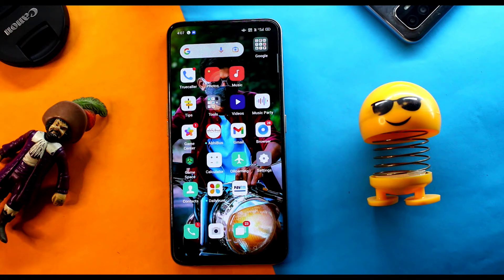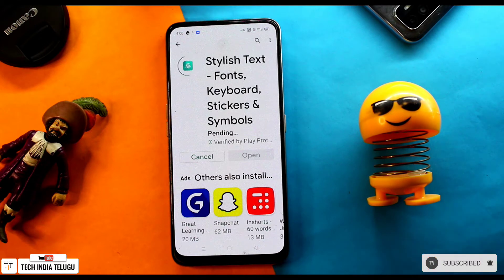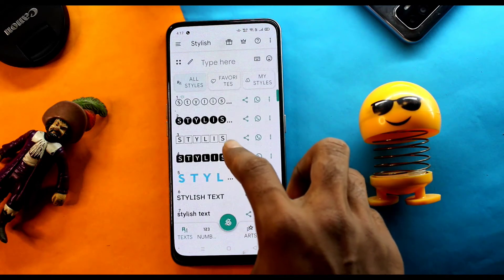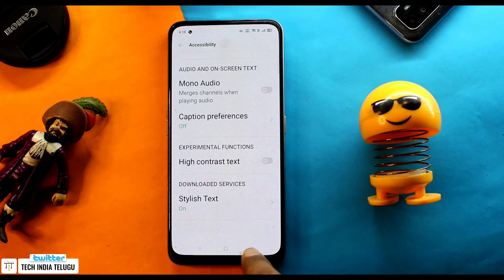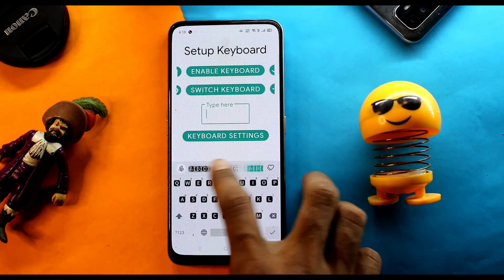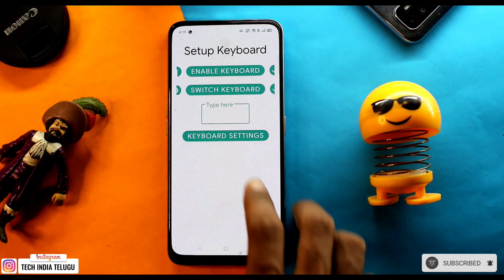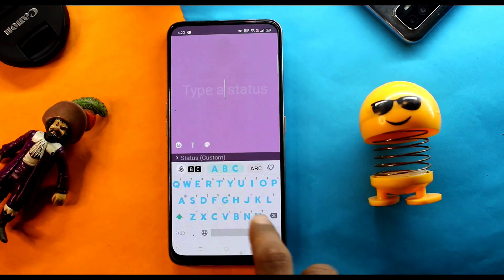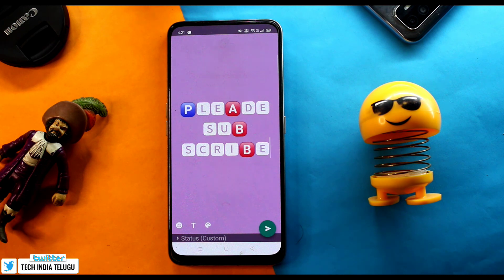How To Text Stylist In WhatsApp||Write Stylist Message In WhatsApp||Tech India Telugu||TIT